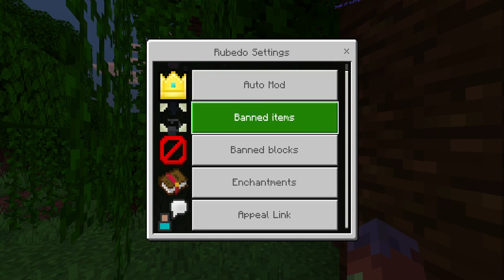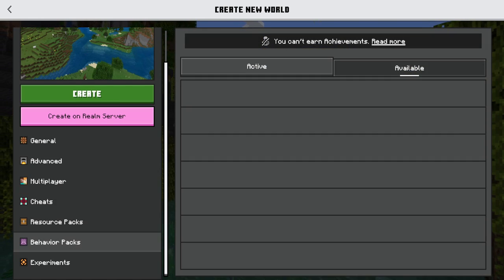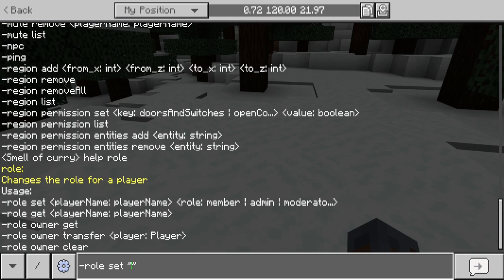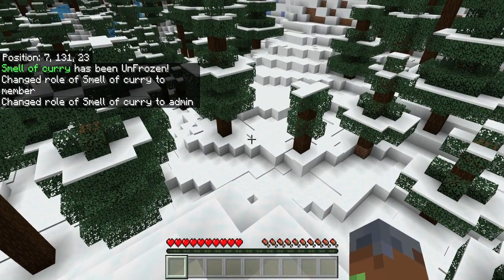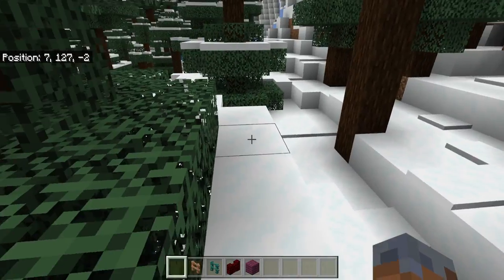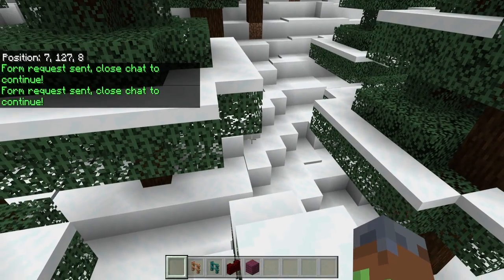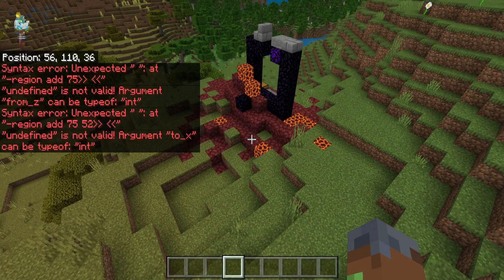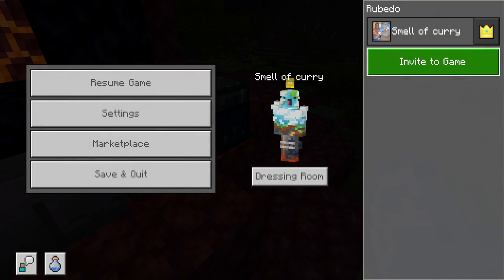Rubedo | BEST Minecraft Bedrock Anti-Cheat | 2.6.3-beta Showcase | 1.19+ | servers/worlds/realms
#1 Minecraft Bedrock anti cheat for servers, realms, worlds, and any other use on Minecraft bedrock. This anti cheat is designed for anyone who can install a addon. The Anti cheat uses Minecraft Bedrocks top features and implements a crazy new configurable system never seen before in any other anti cheat. Rubedo isn't just a anti cheat that blocks simple banned items, rubedo blocks crasher, nuker, 32ks, hacked items, CBE (Command Block Exploit), Bad Blocks, Bad Game modes, Bad movements such as fly, jetpack, .tp and any other bad movement. But that's not it--Rubedo also implements one of the most advanced features called Regions. Regions allow you to protect spawn areas, areas of interest, or any area you wish to protect from being grefied. There's more--Rubedo allows you to view a players inventory and Ender Chest with a CHEST GUI; A never before seen feature in any other anti cheat. Rubedo focuses on keeping top of the line by having updates 3-4 times a week, keeping your server up to date and providing the BEST possible features for your server.